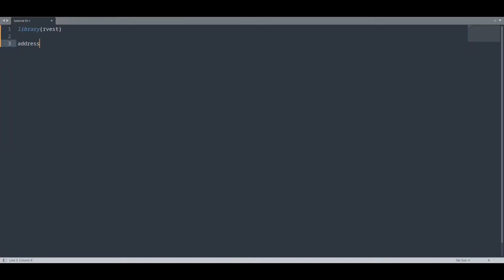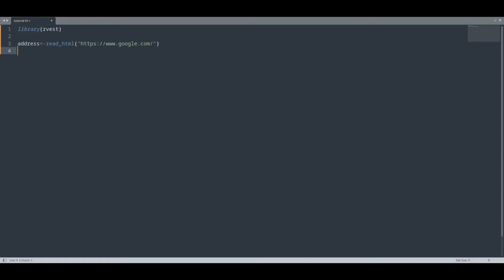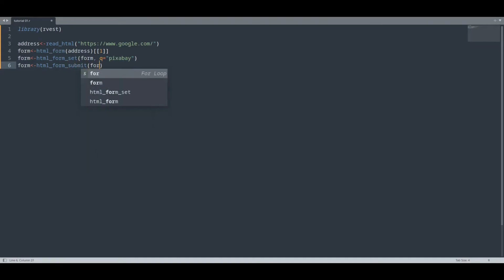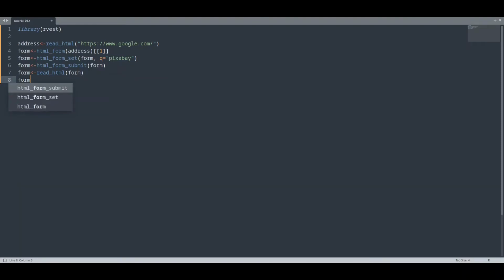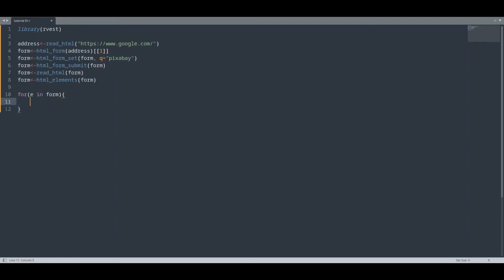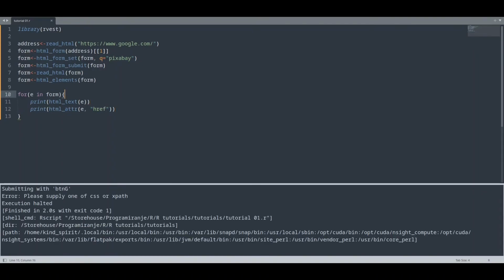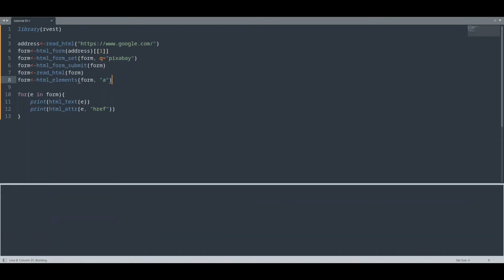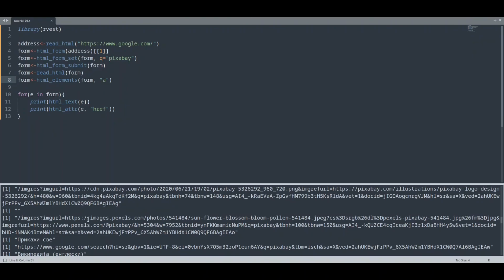Web scraping with RVest and RCurl - RVest, how to deal with web forms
In this episode of Web Scraping with RVest and RCurl, we are going to discuss about how to deal with web forms with RVest and R programming language.